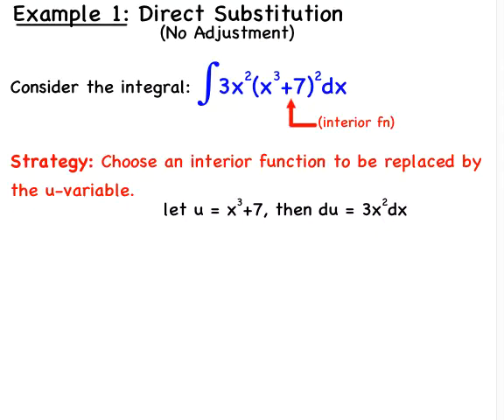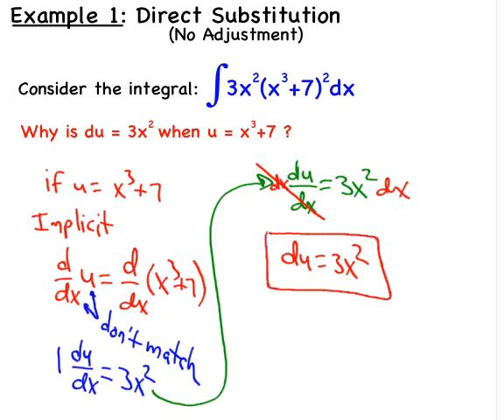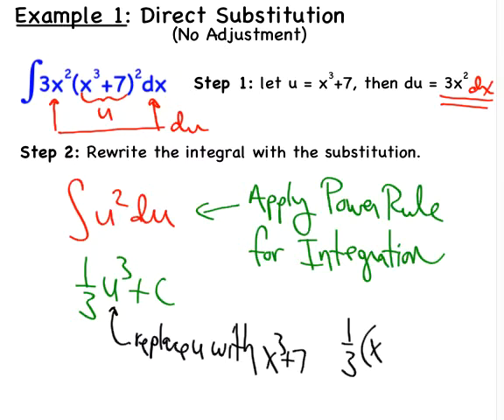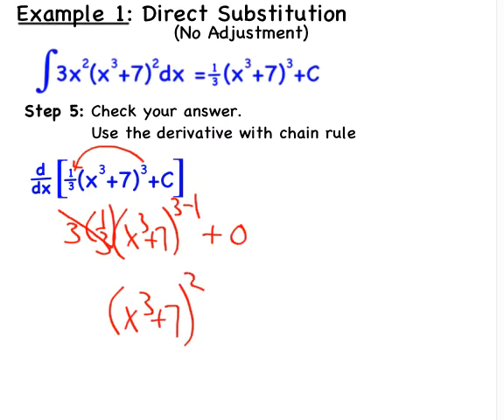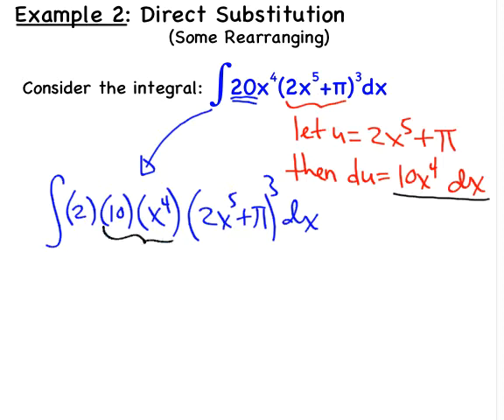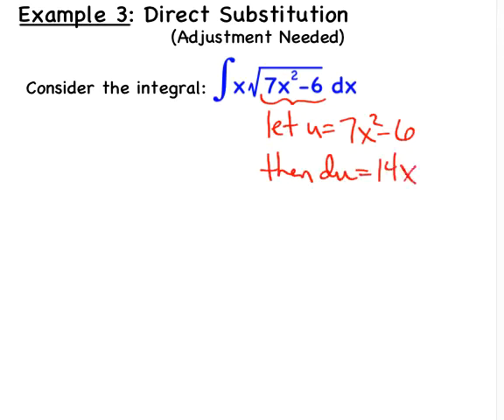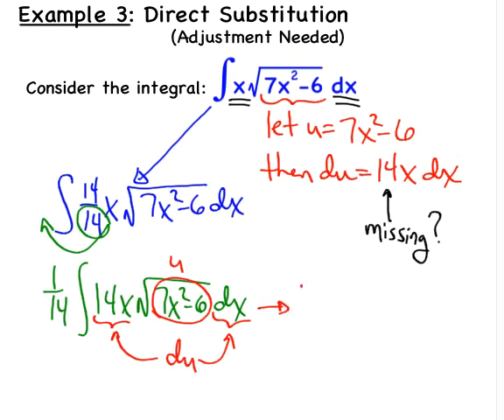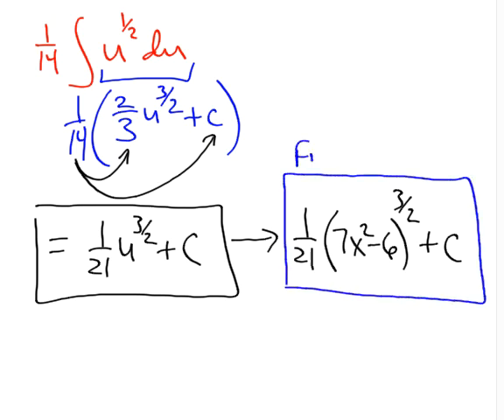U-Substitution (Case #1)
This lesson focuses on setting the interior function of an integral equal to u, and finding du. There are three examples: Ex(1) is a simple case of substitution with no modifications needed. Ex(2) the substitution needs some rearranging of the constant coefficient. Ex(3) the substitution requires modification by introducing a necessary constant.